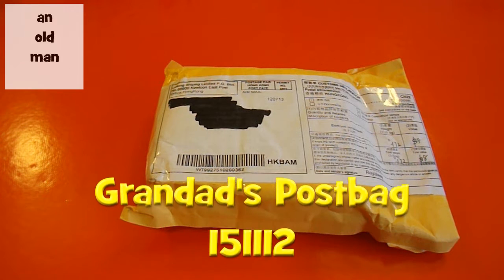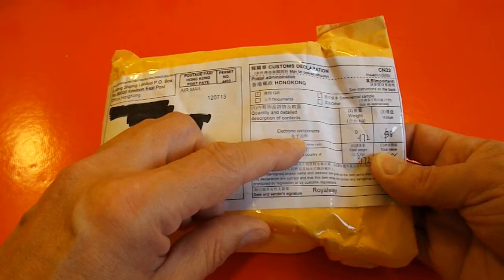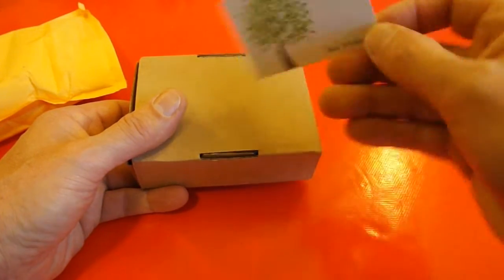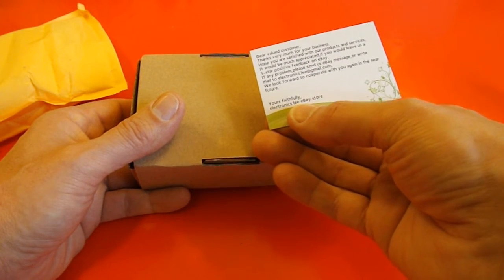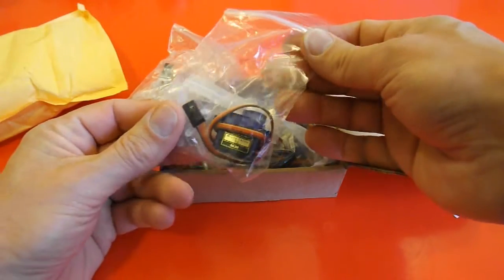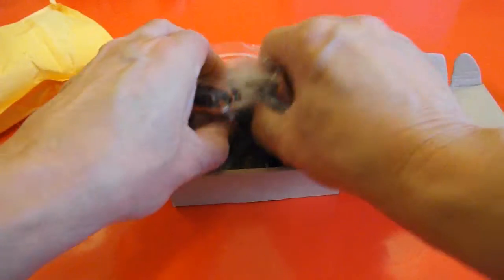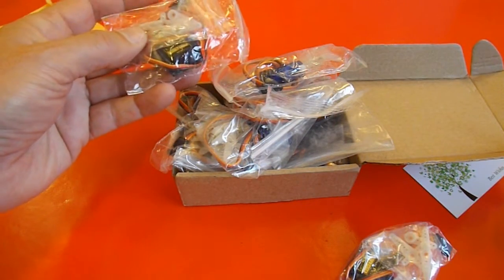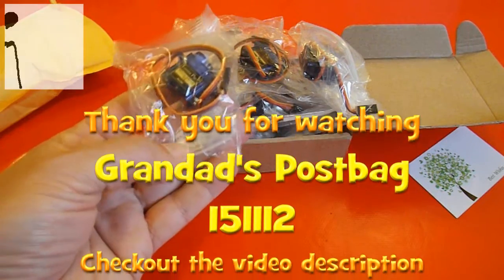Grandad's Postbag 151112 RC Servos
This is another Grandad's postbag episode and this time it is a box of RC servos. I ran out a couple of months ago, I order from China via eBay and the first order failed to arrive so I re-ordered from a different supplier and they arrived today.

If you have a question it is probably worth reading my video description first because the answer may already be there. To help you find my videos I made a YouTube search guide video

Here are the eBay listings I have used. I am not endorsing these products I am just answering the questions people have asked. I suggest you do your own search as prices and specifications will vary.
10pcs SG90 9g micro small servo motor Robot Helicopter Airplane controls